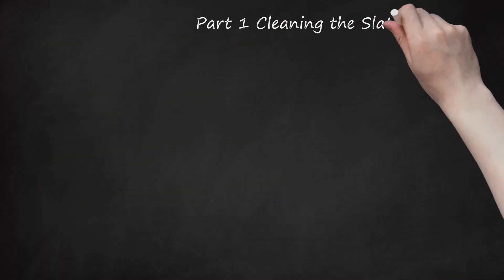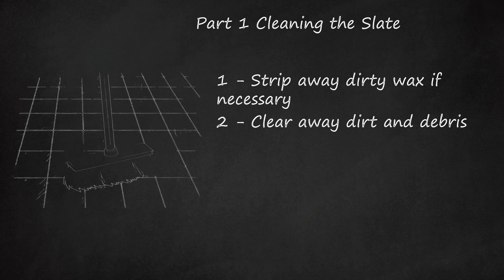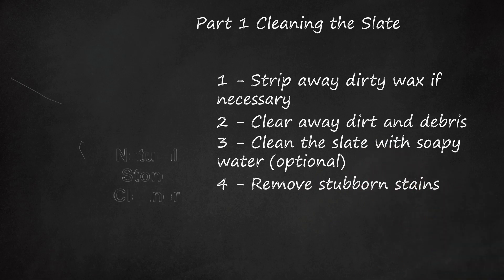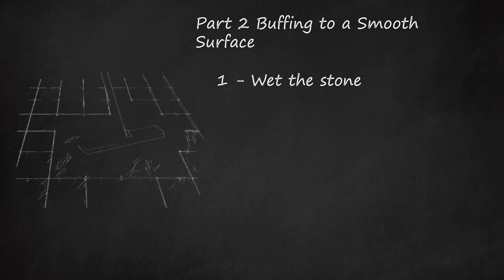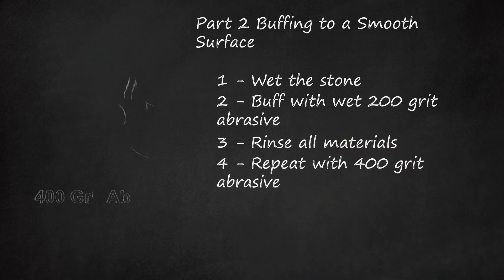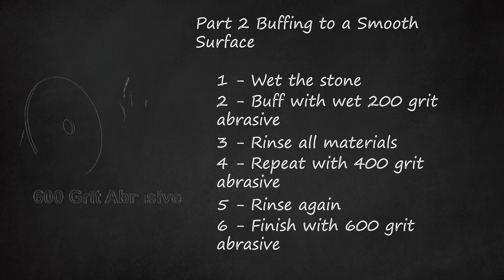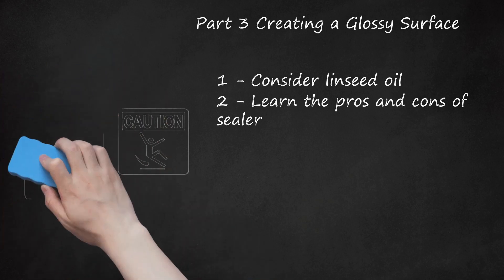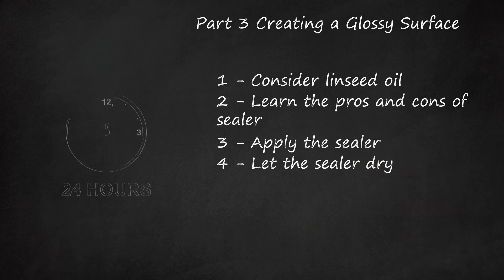Revitalizing Slate: A Comprehensive Guide to Cleaning, Polishing, and Sealing for a Stunning Finish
The video provides a comprehensive guide on stone polishing, focusing on how to polish various slate surfaces such as countertops, edges, fireplace surrounds, floors, and worktops. The process is divided into three parts:    Part 1: Cleaning the Slate    Remove dirty wax with a stone-appropriate floor stripper.  Clear away dirt and debris using a soft broom or vacuum with a gentle brush attachment.  Optionally clean the slate with soapy water and remove stubborn stains with alkaline or mild acidic cleaners.    Part 2: Buffing to a Smooth Surface    Wet the slate thoroughly.  Use wet 200 grit abrasive for initial buffing, followed by 400 grit, and finish with 600 grit.  Rinse off dust between each buffing step.    Part 3: Creating a Glossy Surface    Consider using linseed oil for a dark shine (not recommended for floors or outdoor surfaces).  Understand the pros and cons of a stone sealer, especially its impact on the slipperiness of the surface.  Apply a slate-specific or natural stone penetrating sealer with a paintbrush, following the slate's grain. Test on a corner for desired gloss, slip resistance, and color.  Allow the sealer to dry for at least 24 hours before use.    Tips:    Dry-mop slate floors daily between polishing, using a non-oil-based dust mop.  Avoid abrasive cleaners and rubber mats on slate surfaces.  Protective gear such as goggles and gloves is advised when using floor strippers.  Test all cleaners and sealers on a small, inconspicuous area before full application.    Required Materials:    Soft-bristled brush or broom  Vacuum with a gentle brush attachment  Mild dishwashing liquid  Water  Bucket  Mop  Alkaline cleaner  Wet dry sandpaper or diamond pads (200, 400, and 600 grit)  Natural stone sealer.